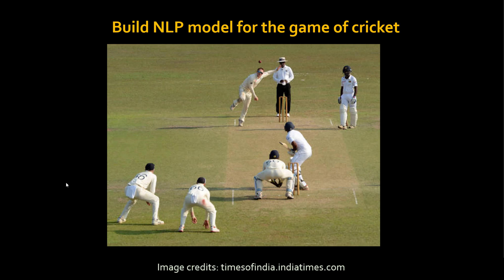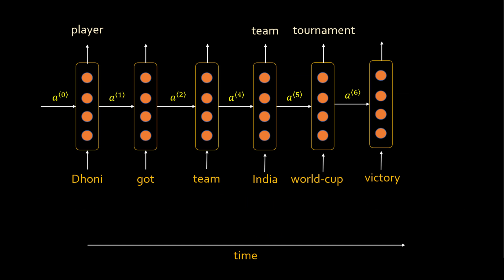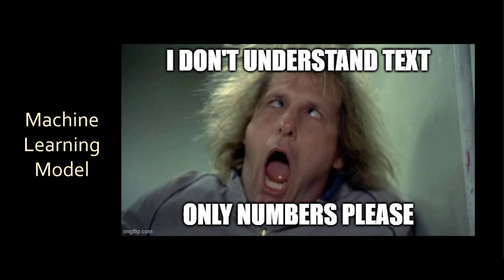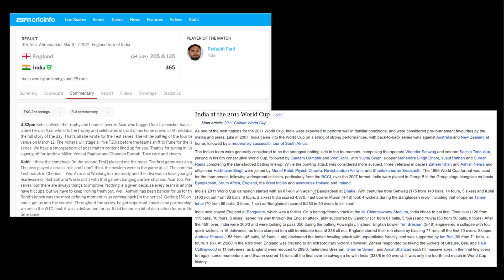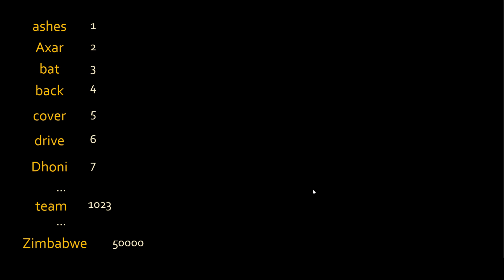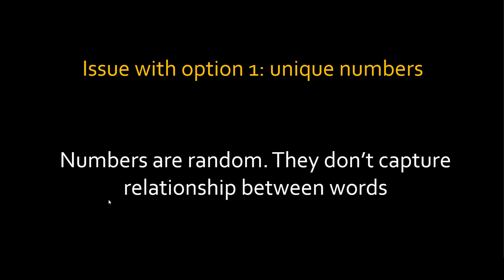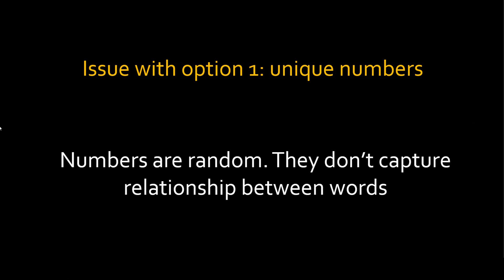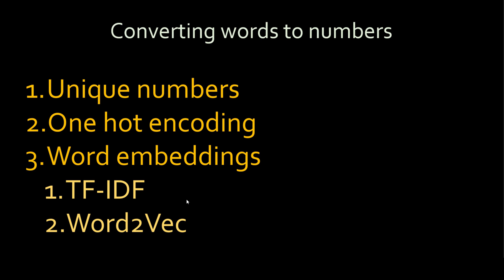Converting words to numbers, Word Embeddings | Deep Learning Tutorial 39 (Tensorflow & Python)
Machine learning models don't understand words. They should be converted to numbers before they are fed to RNN or any other machine learning model. In this tutorial, we will look into various techniques for converting words to numbers. These techniques are,
1) Using unique numbers
2) One hot encoding
3) Word embeddings

🔖Hashtags🔖